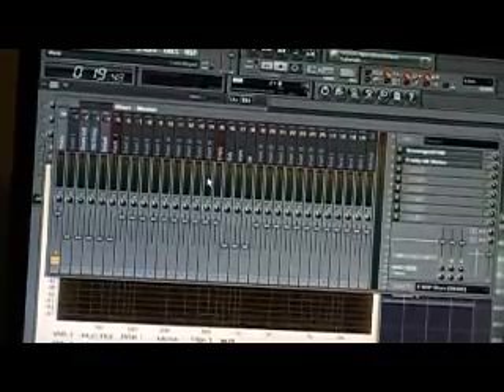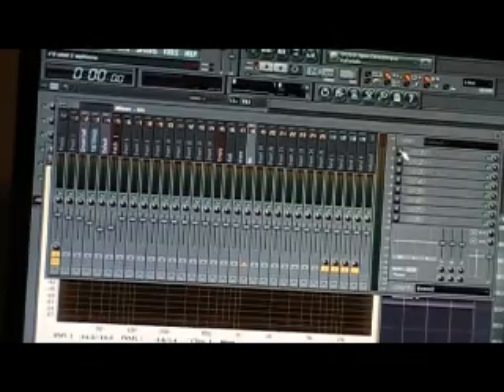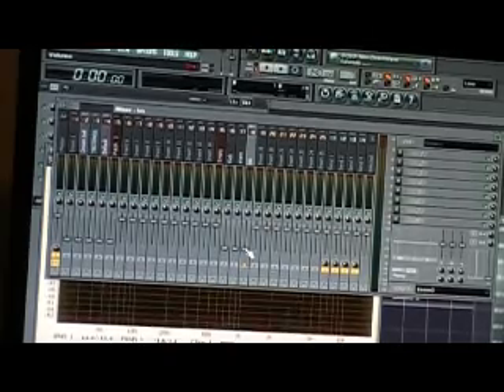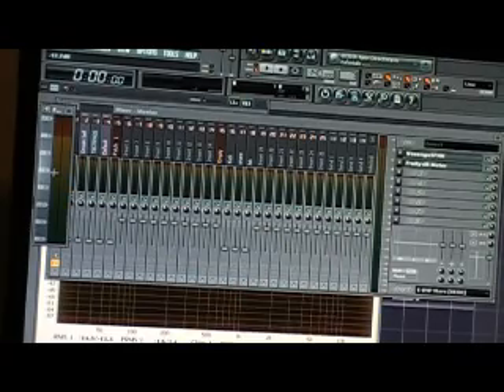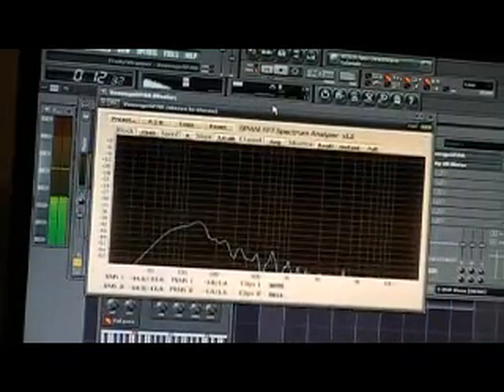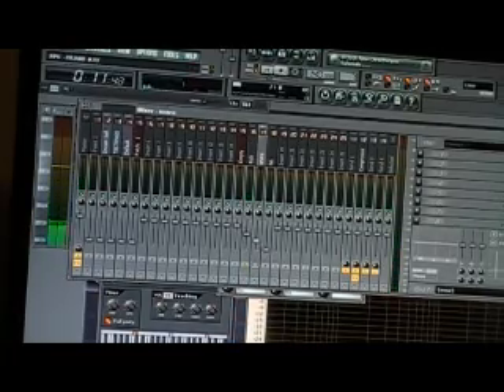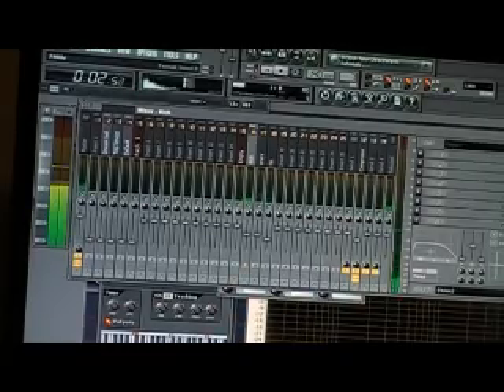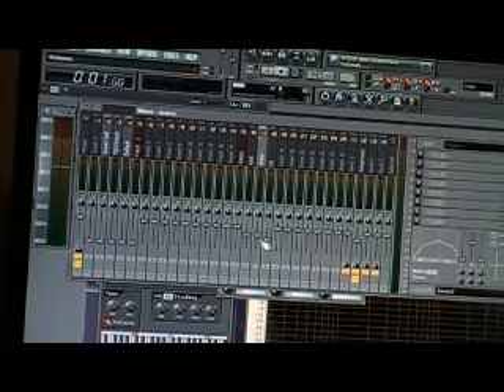FL Studio Mixing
2nd tutorial, this one on mixing in FL Studio